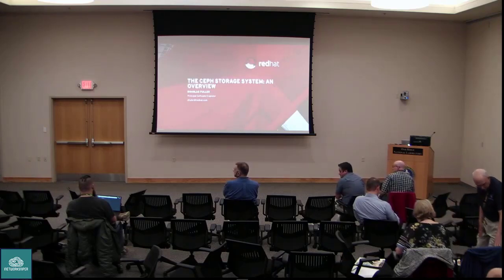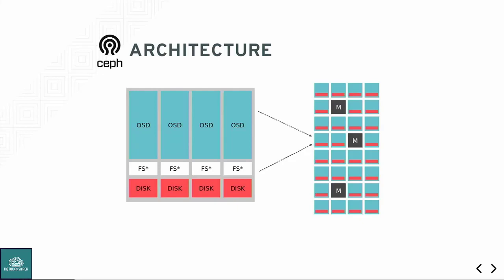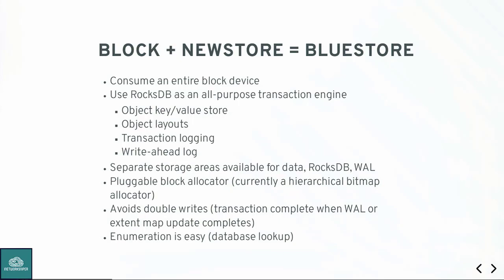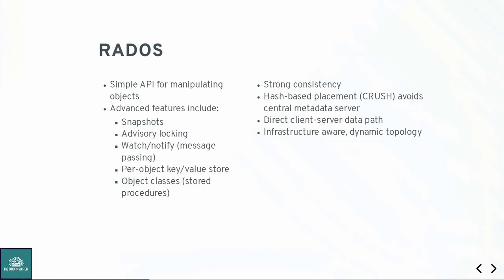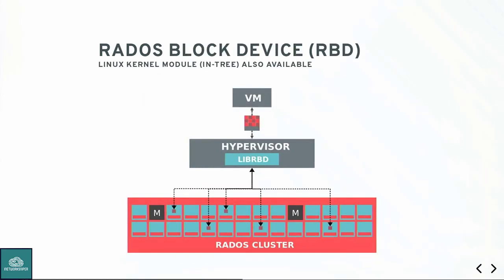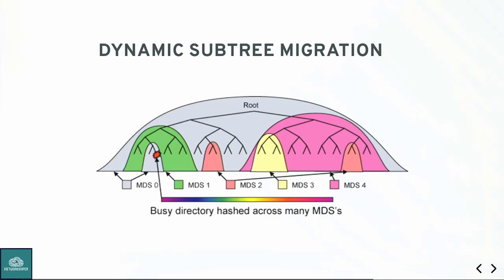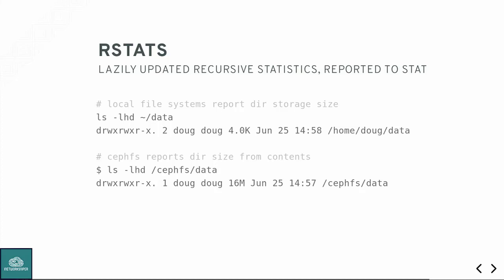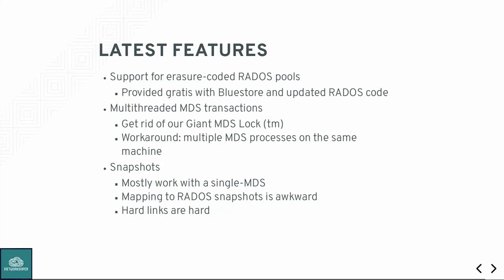Ceph Overview Full Talk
Ceph is a free software storage platform designed to present object, block, and file storage from a single distributed computer cluster. Ceph's main goals are to be completely distributed without a single point of failure, scalable to the exabyte level, and freely-available. The data is replicated, making it fault tolerant.[3] Ceph software runs on commodity hardware. The system is designed to be both self-healing and self-managing and strives to reduce both administrator and budget overhead. Ceph employs four distinct kinds of daemons:[4] Cluster monitors (ceph-mon) that keep track of active and failed cluster nodes Metadata servers (ceph-mds) that store the metadata of inodes and directories Object storage devices (ceph-osd) that actually store the content of files. Ideally, OSDs store their data on a local btrfs filesystem to leverage its built-in copy-on-write capabilities, though other local filesystems can be used instead.[5] Representational state transfer (RESTful) gateways (ceph-rgw) that expose the object storage layer as an interface compatible with Amazon S3 or OpenStack Swift APIs All of these are fully distributed, and may run on the same set of servers. Clients directly interact with all of them.[6] Ceph does striping of individual files across multiple nodes to achieve higher throughput, similarly to how RAID0 stripes partitions across multiple hard drives. Adaptive load balancing is supported whereby frequently accessed objects are replicated over more nodes.[citation needed] As of December 2014, underlying filesystems recommended for production environments are ext4 (small scale) and XFS (large scale deployments), while Btrfs and ZFS are recommended for non-production environments.[7] Object storage An architecture diagram showing the relations between components of the Ceph storage platform Ceph implements distributed object storage. Ceph’s software libraries provide client applications with direct access to the reliable autonomic distributed object store (RADOS) object-based storage system, and also provide a foundation for some of Ceph’s features, including RADOS Block Device (RBD), RADOS Gateway, and the Ceph File System. The librados software libraries provide access in C, C++, Java, Python and PHP. The RADOS Gateway also exposes the object store as a RESTful interface which can present as both native Amazon S3 and OpenStack Swift APIs. Block storage Ceph’s object storage system allows users to mount Ceph as a thinly provisioned block device. When an application writes data to Ceph using a block device, Ceph automatically stripes and replicates the data across the cluster. Ceph's RADOS Block Device (RBD) also integrates with kernel virtual machines (KVMs). Ceph RBD interfaces with the same Ceph object storage system that provides the librados interface and the CephFS file system, and it stores block device images as objects. Since RBD is built on top of librados, RBD inherits librados's capabilities, including read-only snapshots and revert to snapshot. By striping images across the cluster, Ceph improves read access performance for large block device images. The block device is supported in virtualization platforms, including Apache CloudStack, OpenStack, OpenNebula, Ganeti, and Proxmox Virtual Environment. These integrations allow administrators to use Ceph's block device as the storage for their virtual machines in these environments. File system Ceph’s file system (CephFS) runs on top of the same object storage system that provides object storage and block device interfaces. The Ceph metadata server cluster provides a service that maps the directories and file names of the file system to objects stored within RADOS clusters. The metadata server cluster can expand or contract, and it can rebalance the file system dynamically to distribute data evenly among cluster hosts. This ensures high performance and prevents heavy loads on specific hosts within the cluster.

TheCentOSProject
Talk Overview : Ceph is an object-based, software-defined clustered storage system with high availability. Providing object, file, and block storage interfaces as well as a native API, Ceph can serve many different types of storage roles individually or simultaneously. This presentation will include a technical overview of Ceph and its capabilities, with ample time for technical deep diving by request. From the CentOS Dojo at ORNL
Category
Science & Technology
License